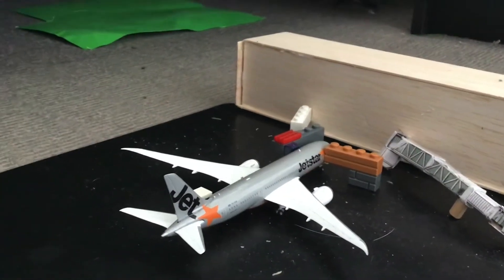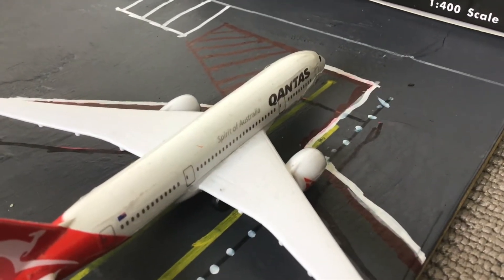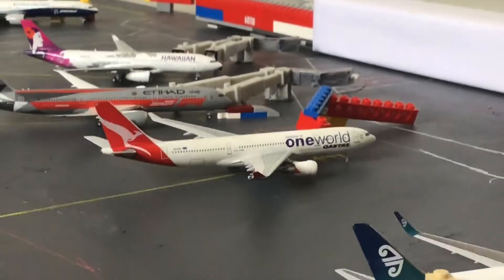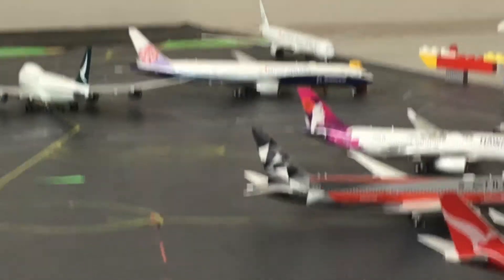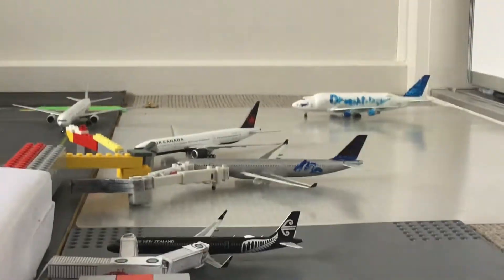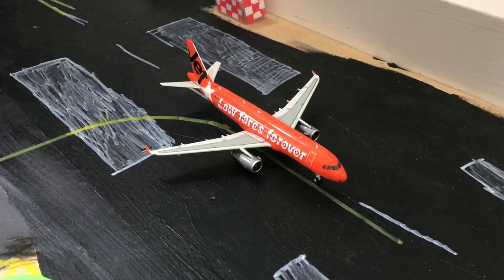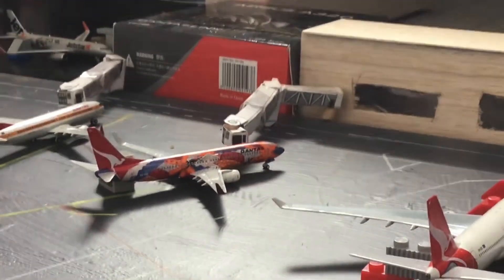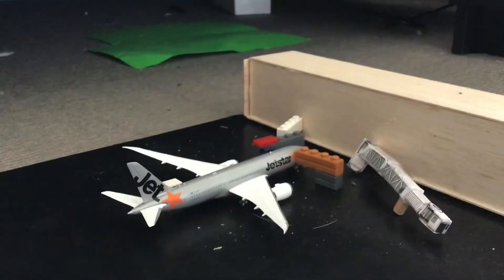South berry international #57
Sorry for the late update the other vid was bad enjoy the vid